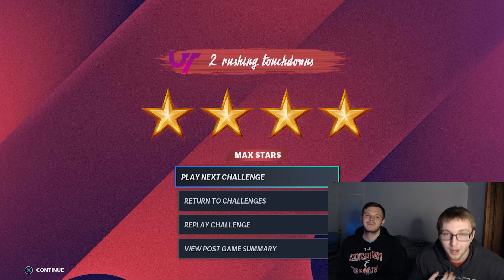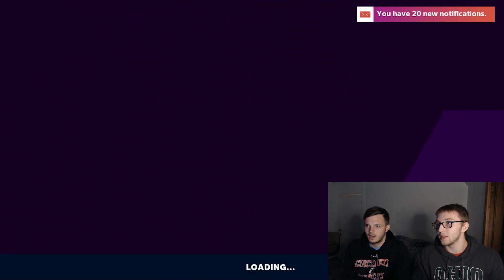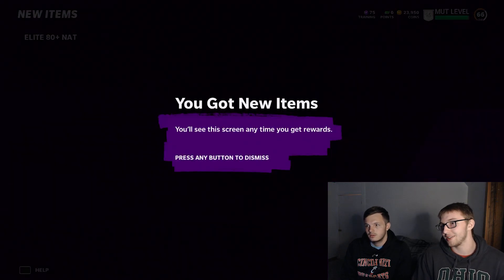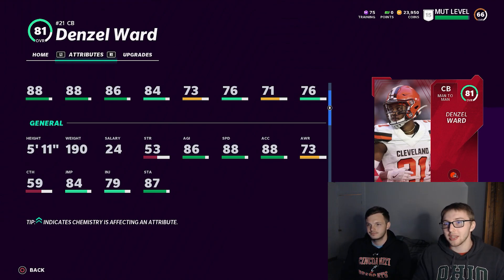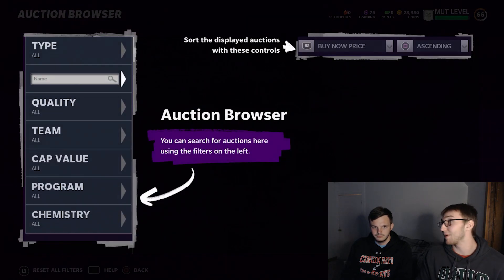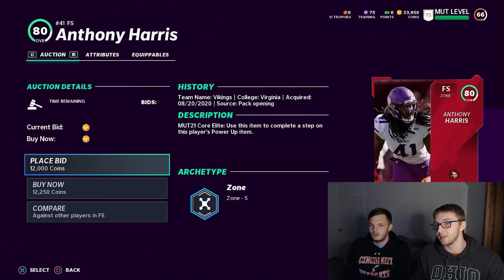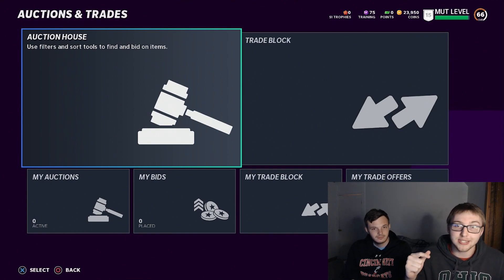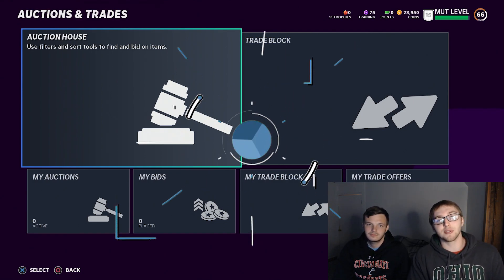FREE ELITES!!! LIMITED TIME EA PLAY SOLOS!!! Madden NFL 21 Ultimate Team!!!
‎We upload new videos everyday, so see you again tomorrow